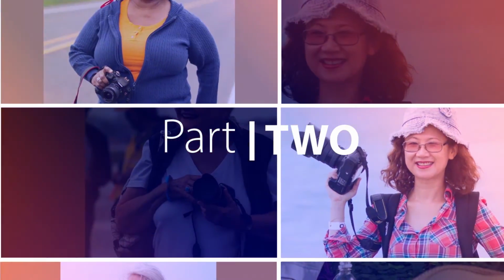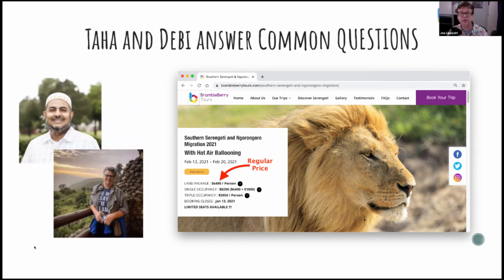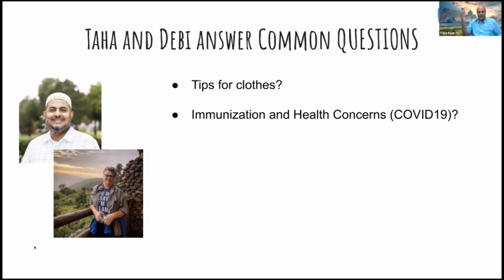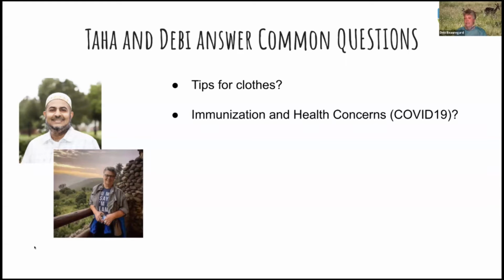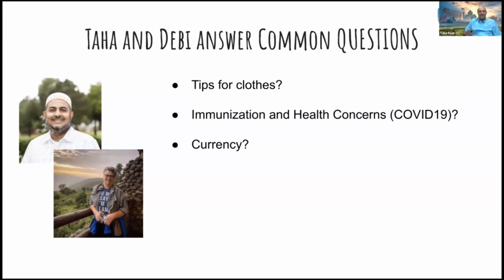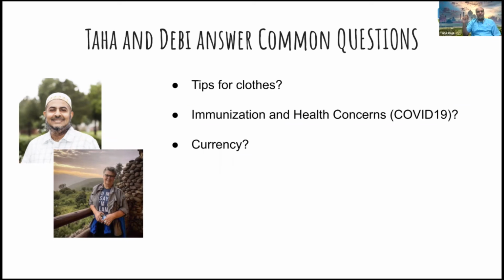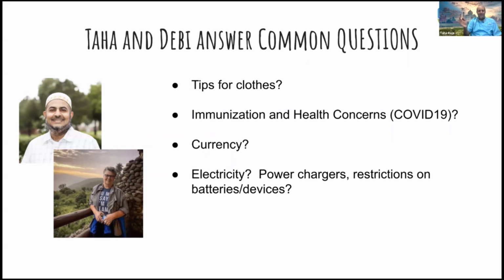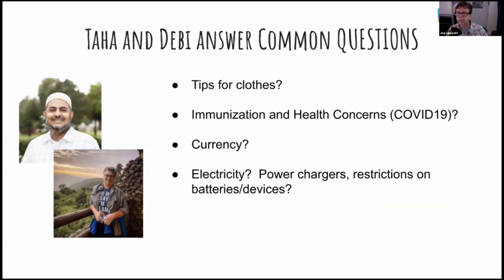AMA Taha and Debi Part 2 - Ask Me Anything, Enjoying an African Safari Photography Adventure!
Debi B. and Taha R. hosted a Ask Me Anything discussion about our upcoming Safari trip.  Ready to go on a Safari in 2021?  Get $600 discount on the Brambleberry regular price by joining our adventure.  Click here for details, and then ask for your discount when you sign up!